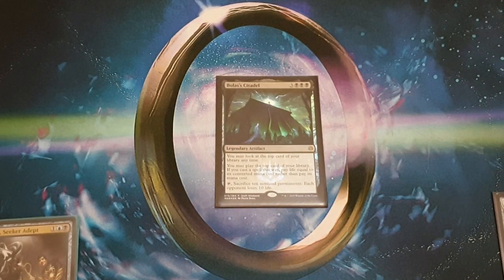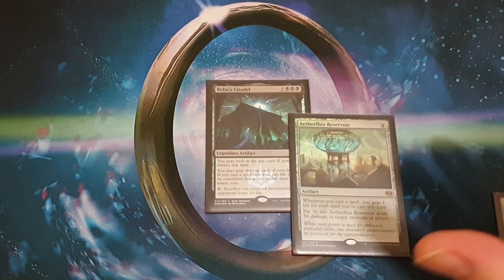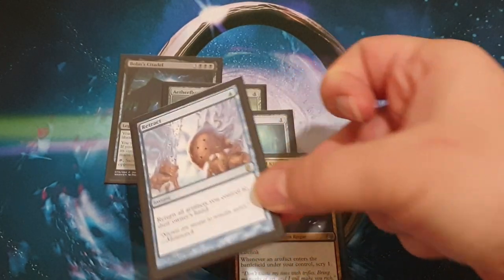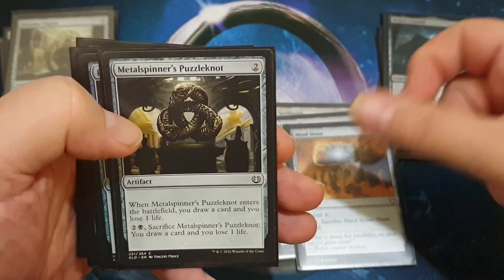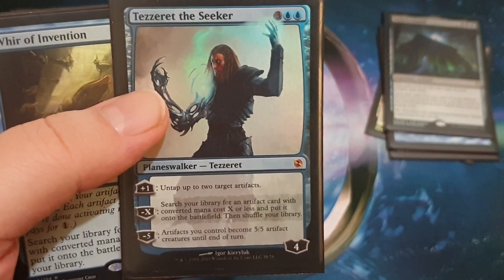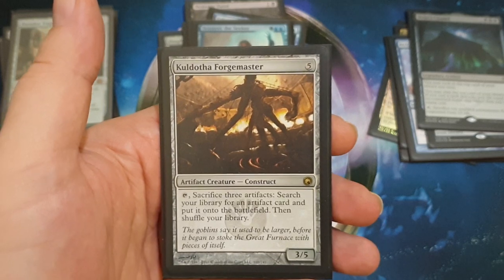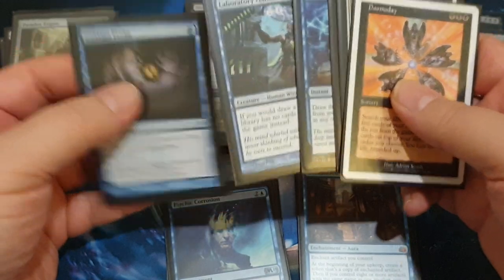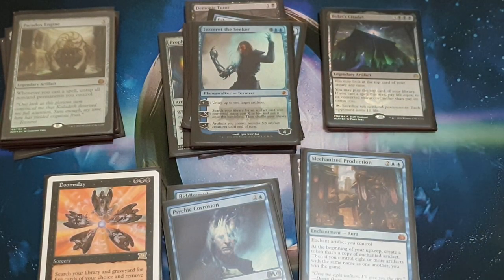BOLAS'S CITADEL EDH COMBO DECK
live May 5th general games Victoria, Australia over 12pm AEST. Watch the deck in action THEN!

Everyone knows I usually stay far FAR away from gross combo decks, but Bolas's Citadel can't be ignored. Its super gross but super awesome and "totally NOT broken at all why u do dis Dave Humpherys??" as you might expect.

Puremtgo.com for my MTG articles